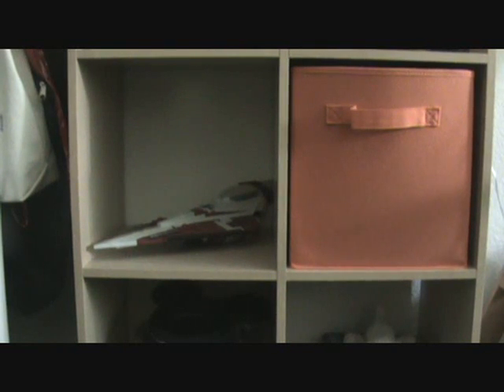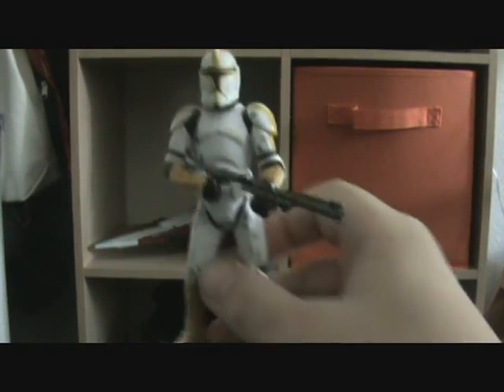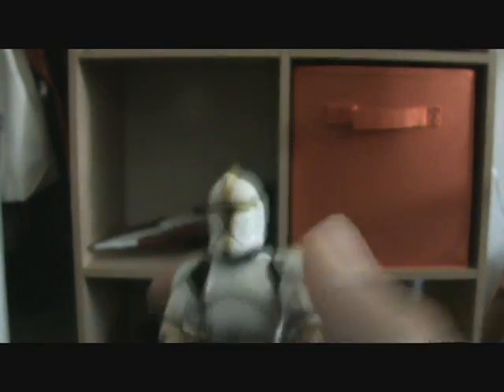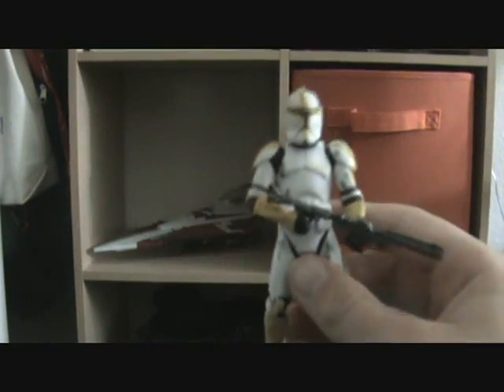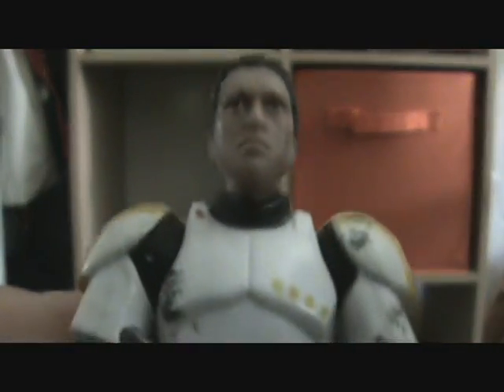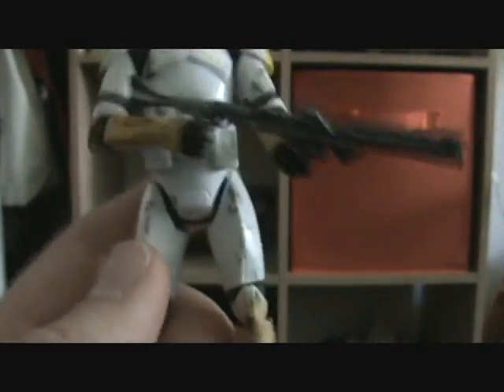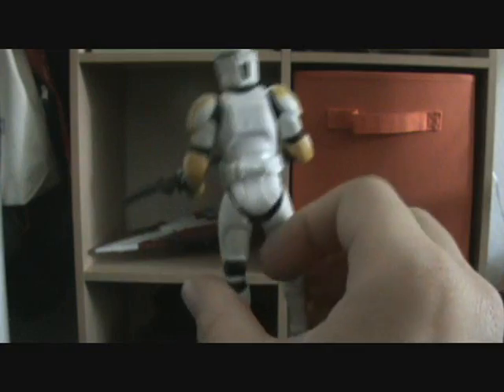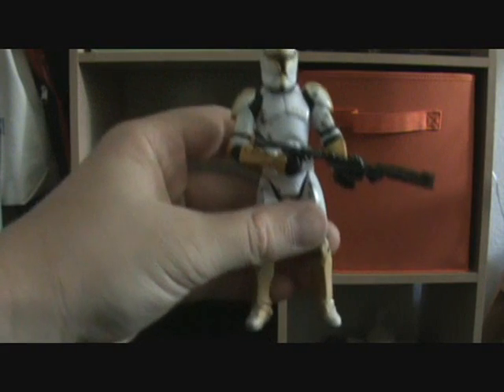Clone trooper officer commander review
a review of a clone trooper officer commander